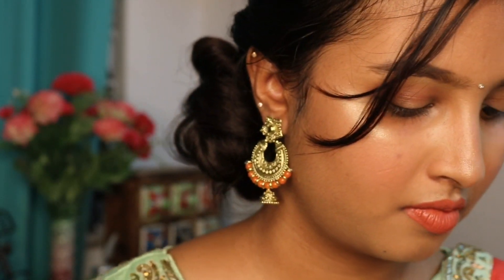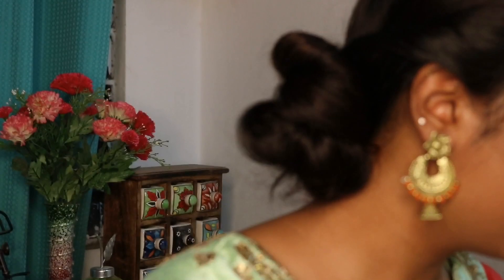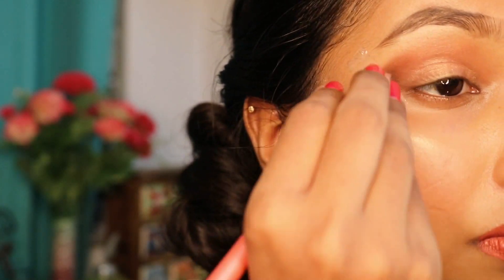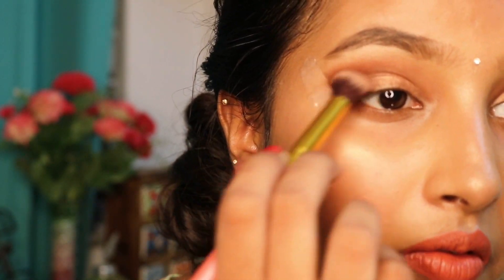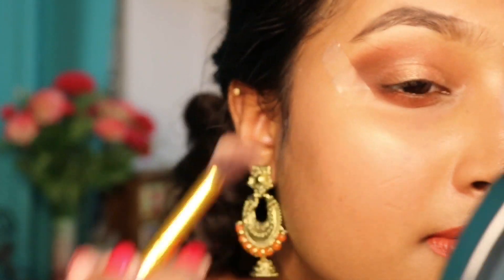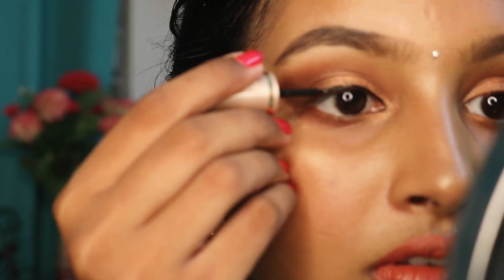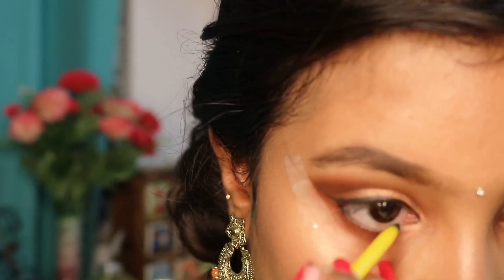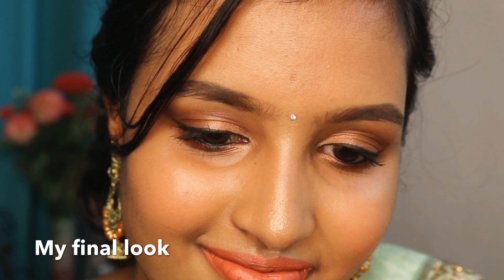Ramzan special eye makeup look|| golden eyemakeup look|| Makeover in telugu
Hey everyone! today im showing you all a eye makeup look, hope you all enjoy it...
Thankyou so much for watching,
xoxo